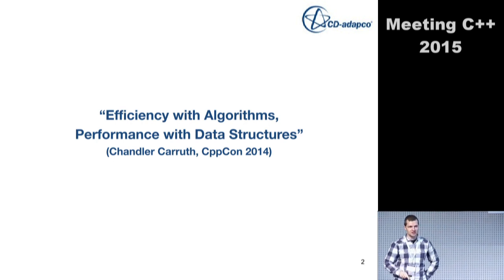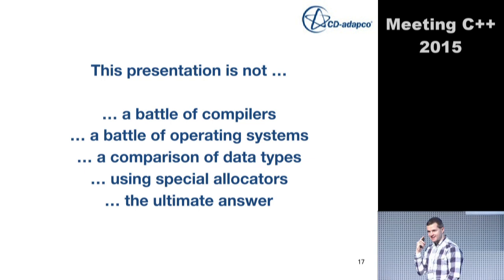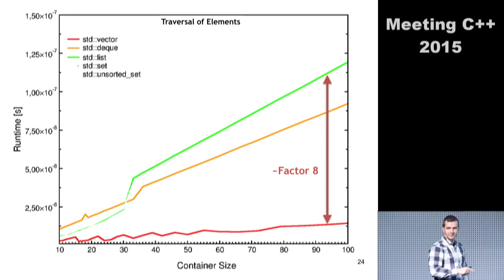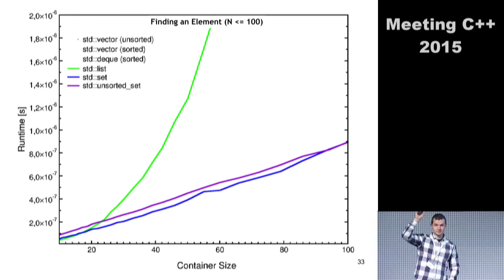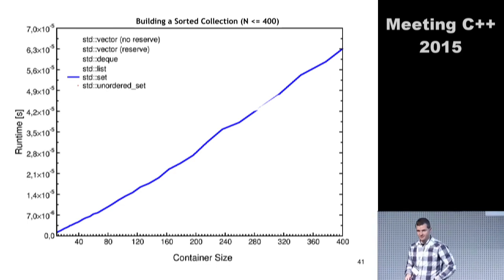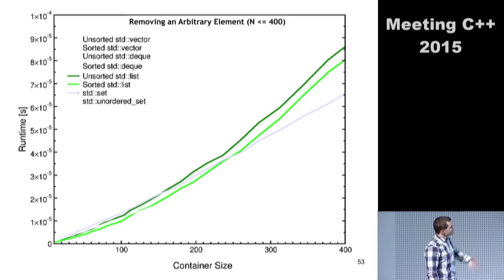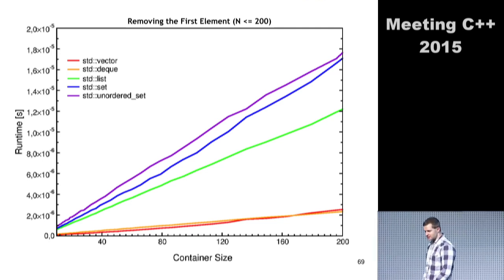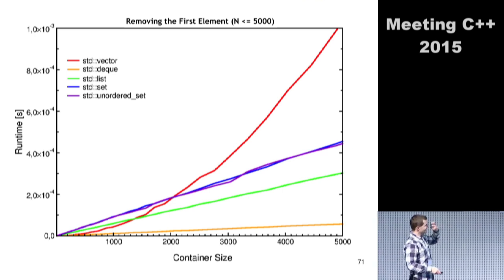Taming the performance Beast - Klaus Iglberger - Meeting C++ 2015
Taming the performance Beast
Klaus Iglberger